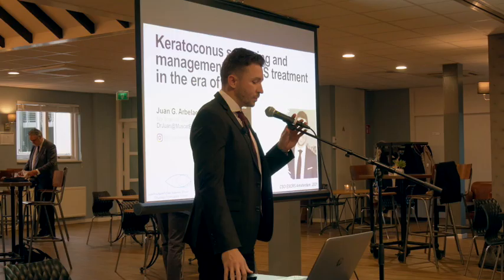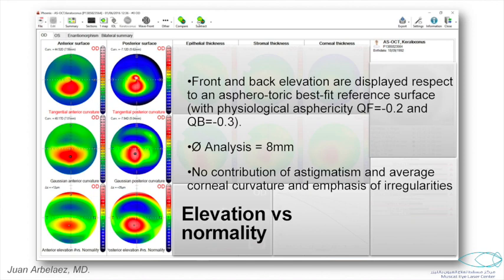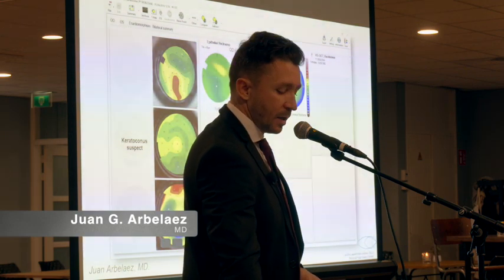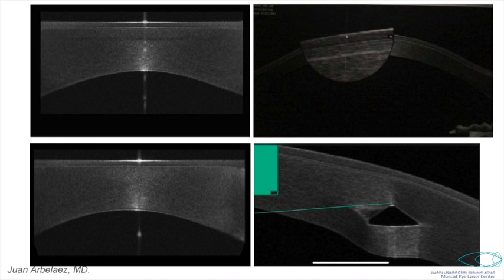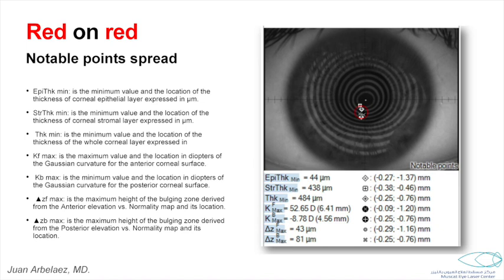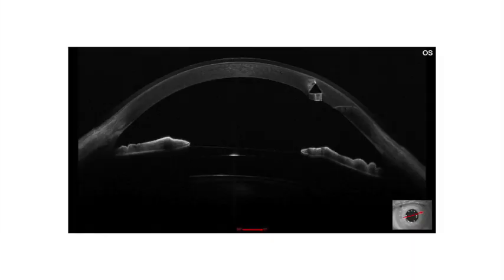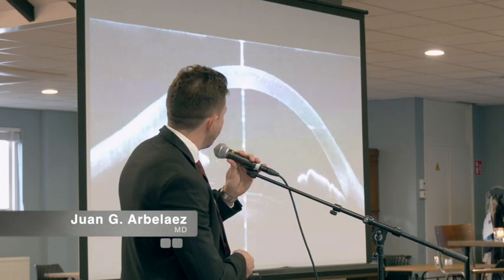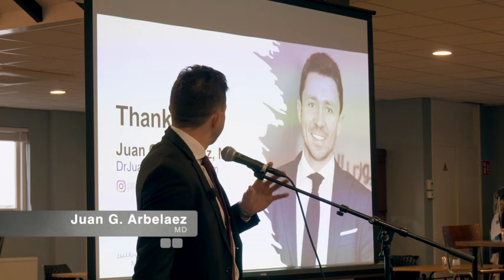Keratoconus screening andmanagement and ICRS treatmentin the era of AS OCT - Juan G. Arbelaez, MD.